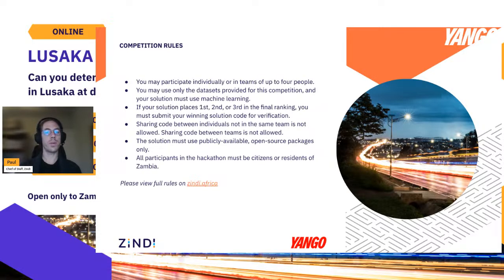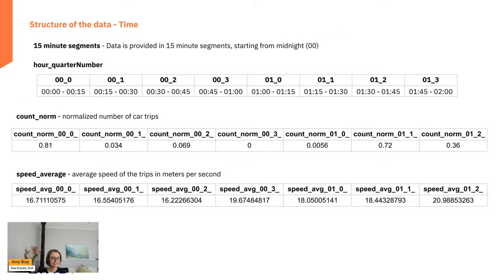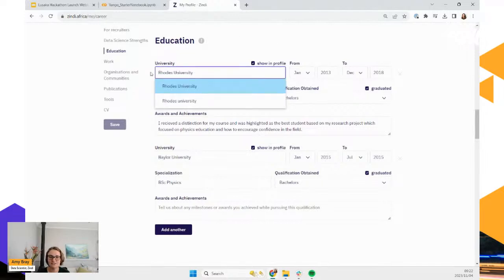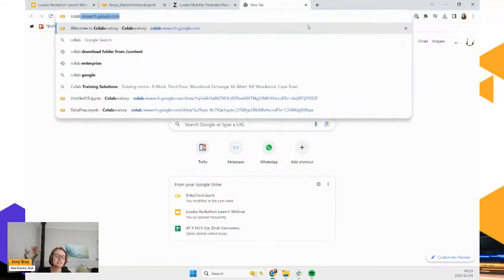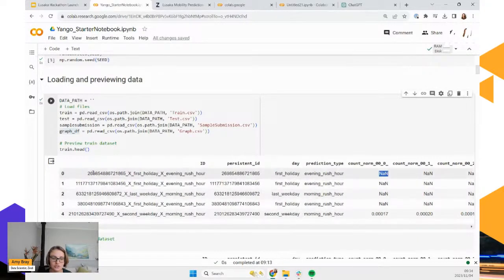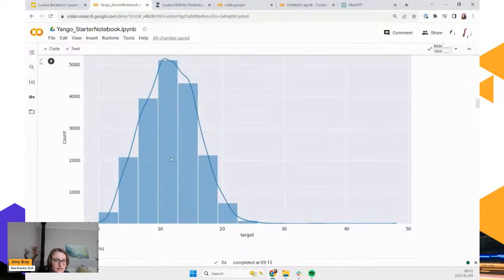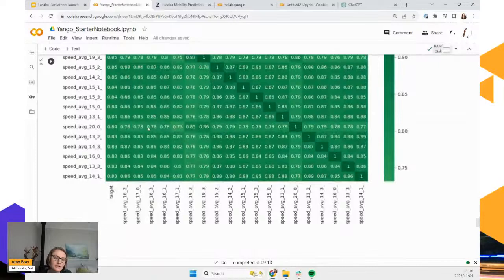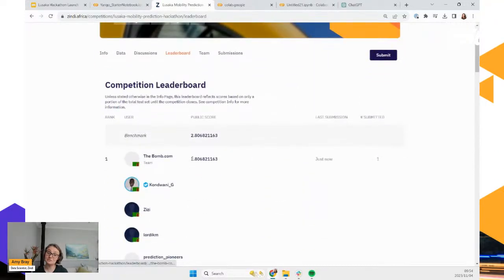Lusaka Mobility Prediction Hackathon LIVE LAUNCH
Can you determine the average traffic speed in Lusaka at different times of the day? Join us on 4 November for a one-day hackathon powered by Yango!

Link to join the hackathon (open to Zambians only!)

Schedule for the day:
09:00 CAT Welcome and housekeeping (on-stream)
09:10 CAT Welcome to the Hackathon, from Yango Country Manager (on-stream)
09:20 CAT Introduction to Zindi (on-stream)
09:30 CAT Introduction to the challenge (on-stream)
09:40 CAT Notebook walkthrough and Q&A (on-stream)
10:00 CAT Hackathon launch (on-stream)
12:00 CAT Lunch break
18:00 CAT Hackathon close (closing stream link
18:15 CAT Provisional winners announcement and closing ceremony (on-stream)